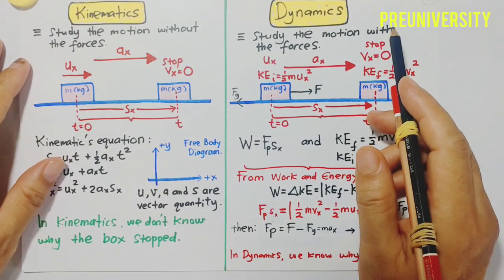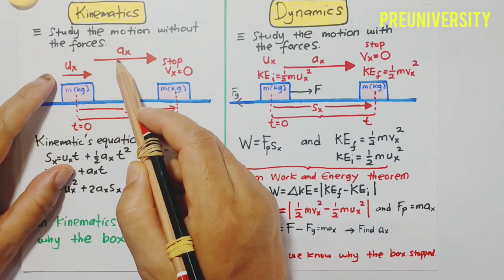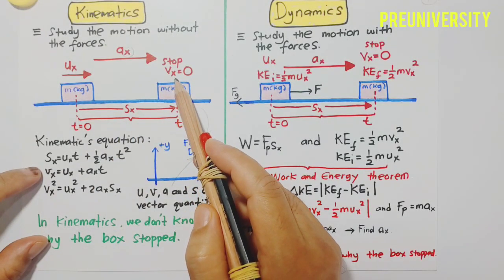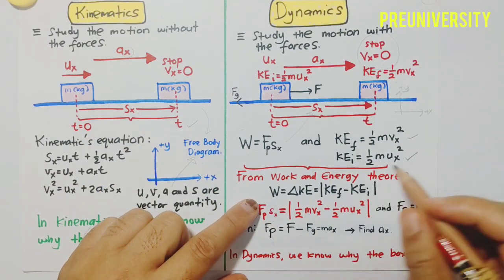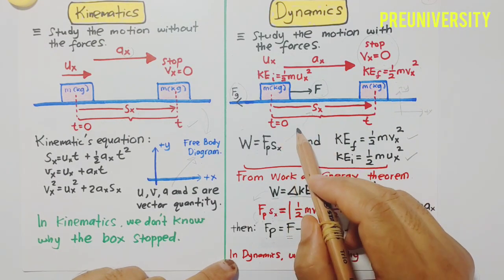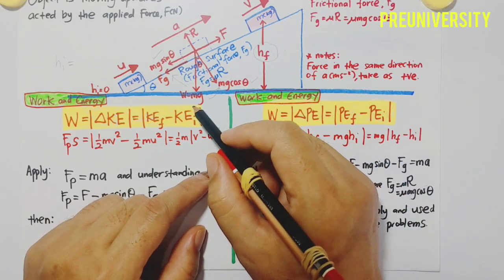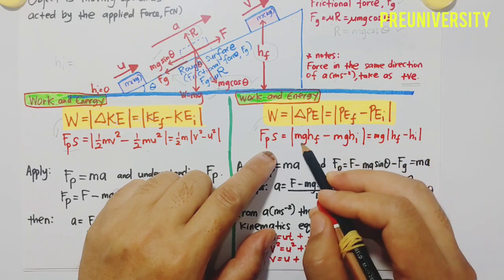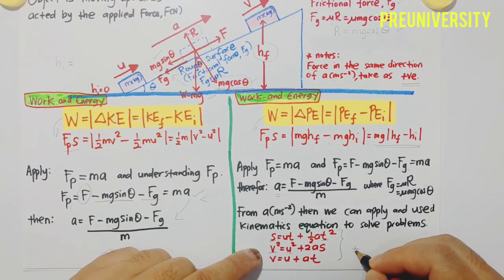Kinematics( Linear Motion ) and Dynamics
bayaifizik.net